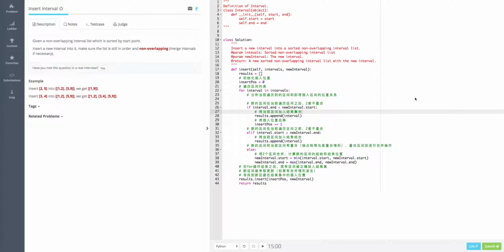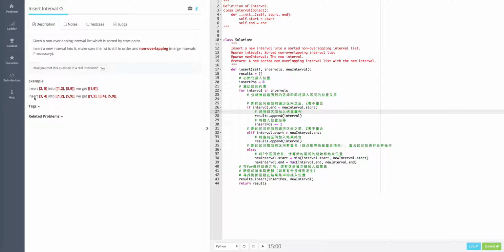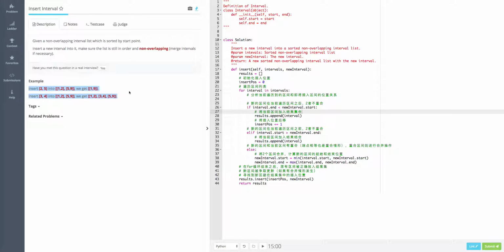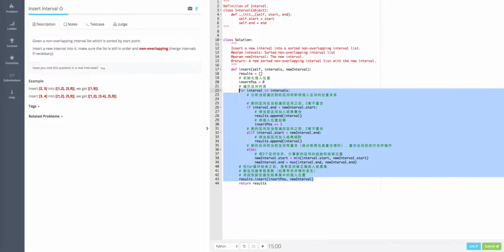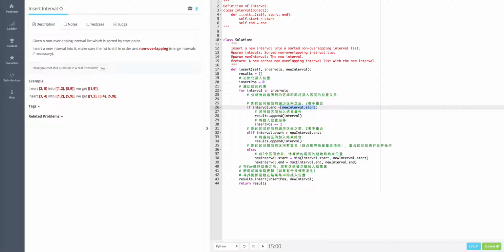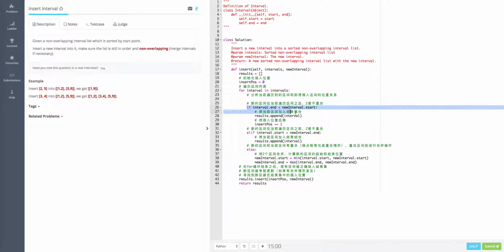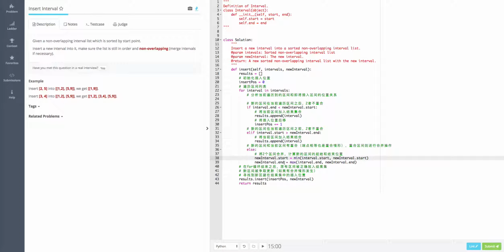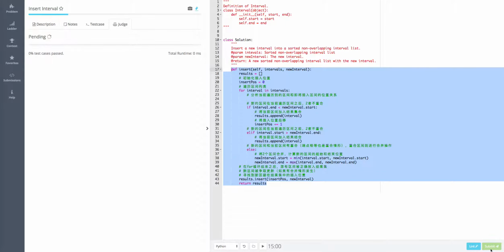30 Insert Interval